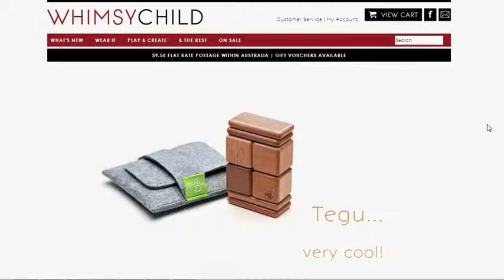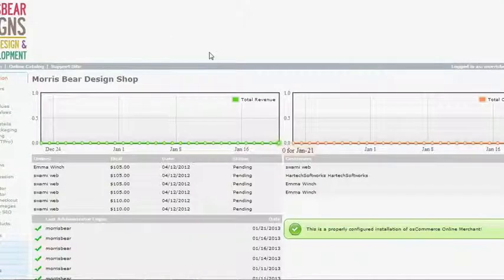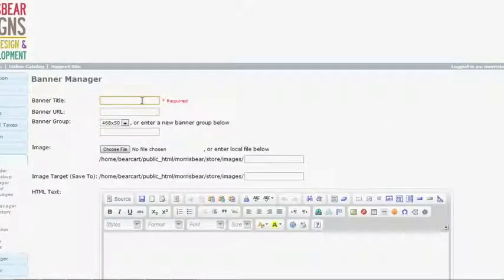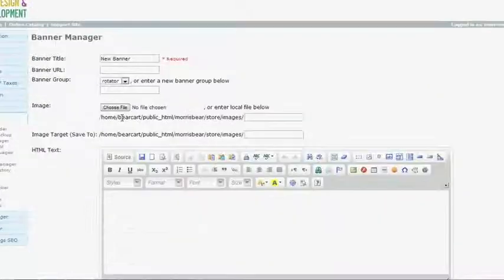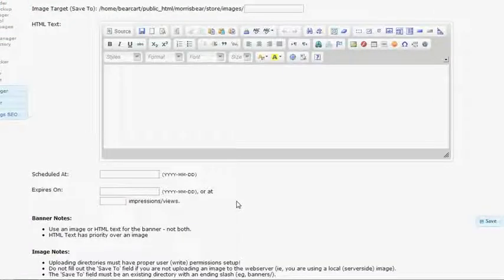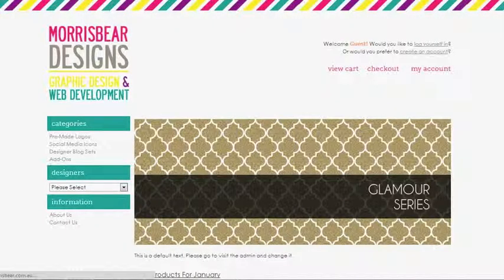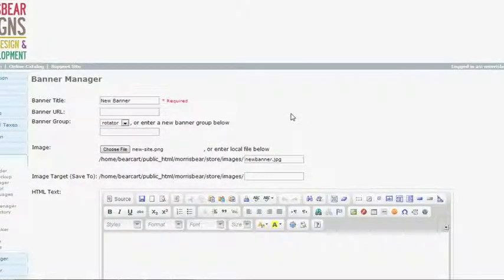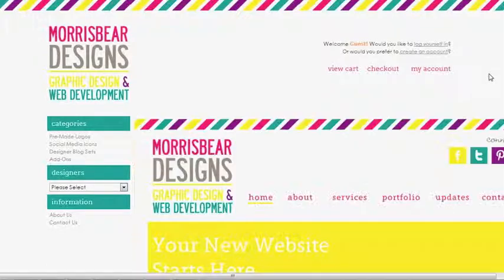Online Shopping Cart Banner Manager - BearCart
Detailed tutorial about setting up a slideshow for your online store using BearCart and Banner Manager.

BearCart is available exclusively from Morris Bear, for more information and a Free quote